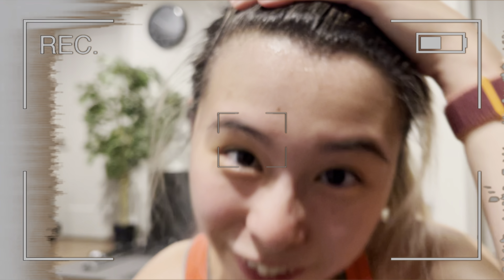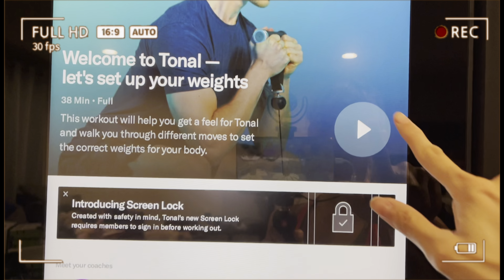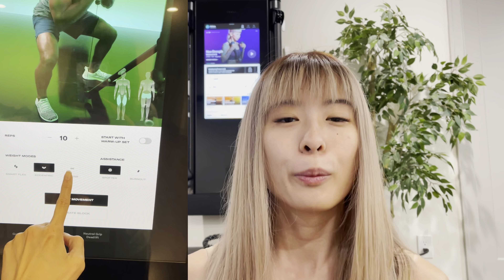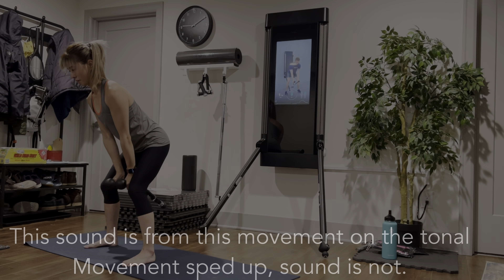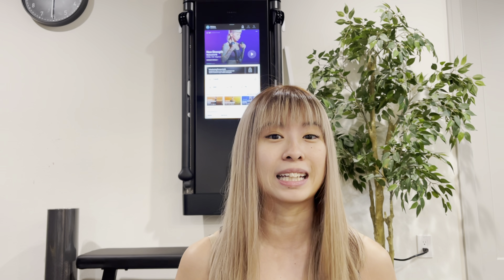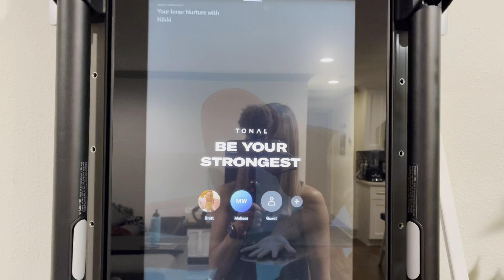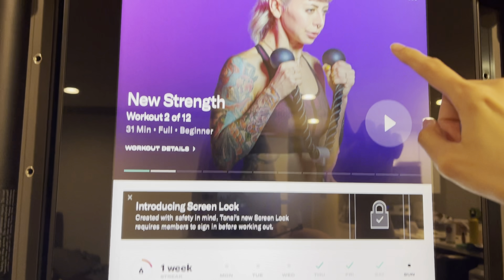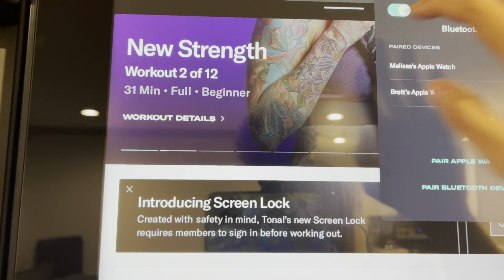Tonal First Impressions (2021) | With Workout Clips | Calibration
In this video, I’m sharing my first impressions and thoughts on the tonal gym - a home cable machine attached to a wall with some unique features!

Timestamps
00:00 - Intro and first thoughts
00:53 - What is Tonal?
01:45 - Set Up
02:18 - Phone App
03:27 - Noise
04:40 - Quick Tonal Walk Through
07:24 - How the arms work
08:54 - Calibration and first work out (with video clips)
10:25 - Second Workout (with clips)
10:38 - Third workout, first program (with clips)
11:40 - Short Ceilings!
11:59 - Overall Impressions

Music

Track: Thoughts by Limujii
Watch: youtu.be/Dzu8TzT28SI

Track: New Life by JayJen & ASHUTOSH
Watch: youtu.be/n5DbeMT1Wqw